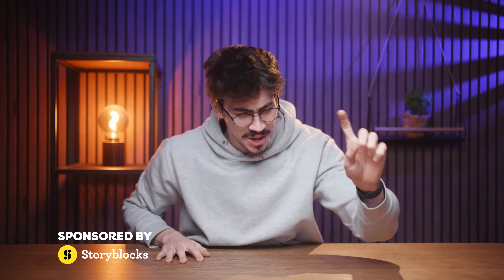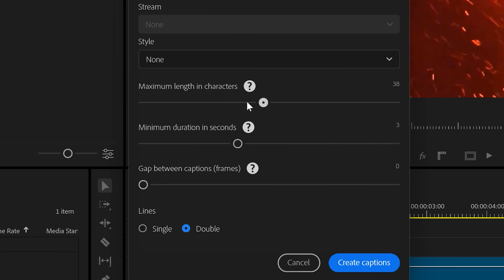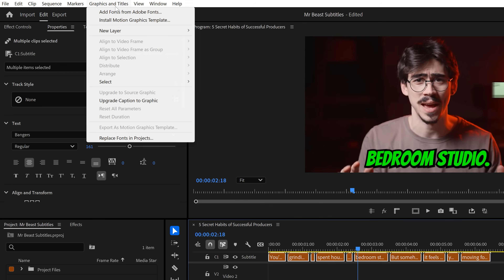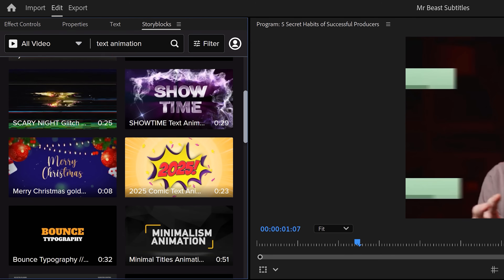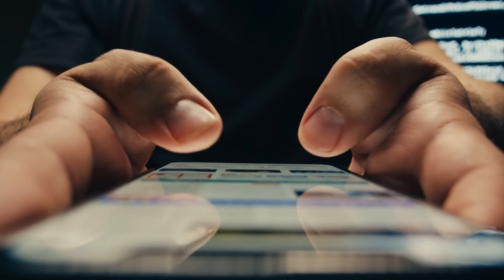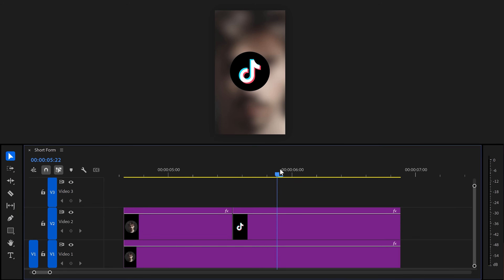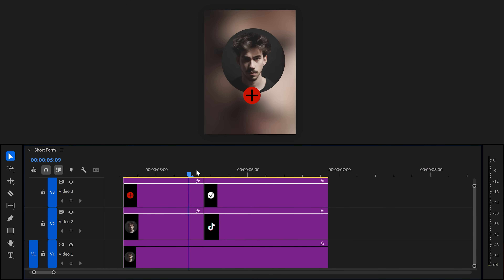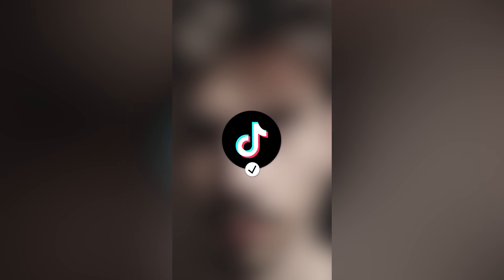Create AWESOME Social Media Animations (Premiere Pro Tutorial)